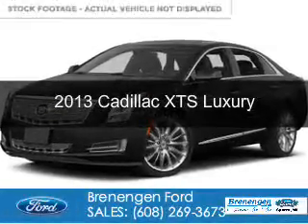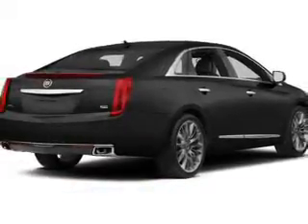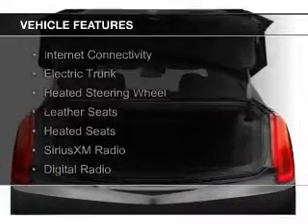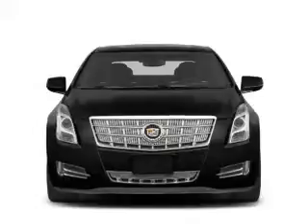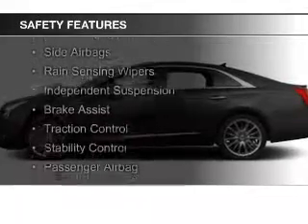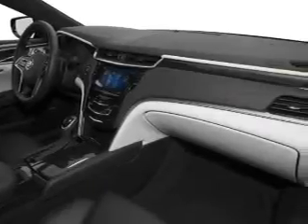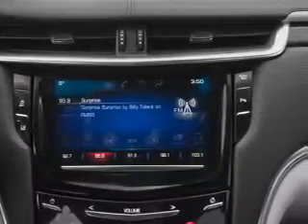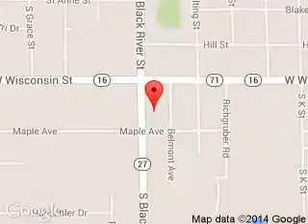2013 Cadillac XTS - Sparta WI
Phone:
Year: 2013
Make: Cadillac
Model: XTS
Trim: Luxury
Engine: 3.6 liter 6 cylinder 24 valve
Transmission: 6-Speed Automatic
Color: Gold Mist
Mileage: 39147
Address:
615 South Black River Street